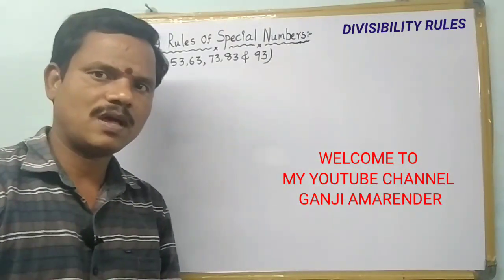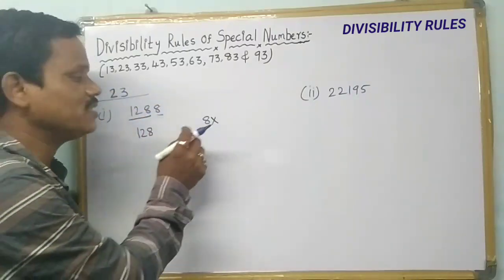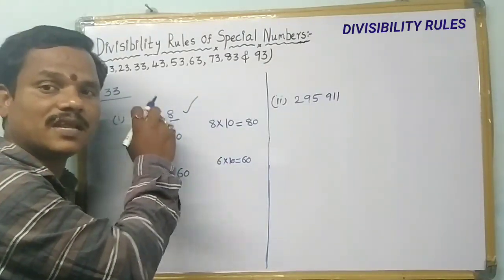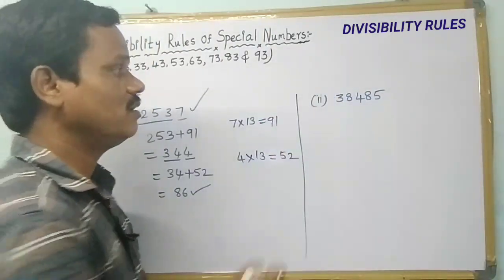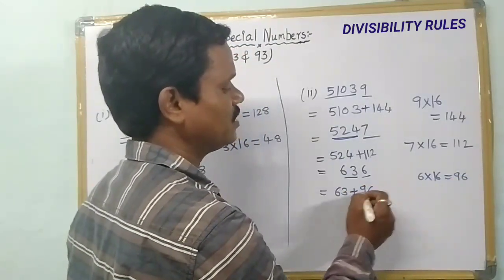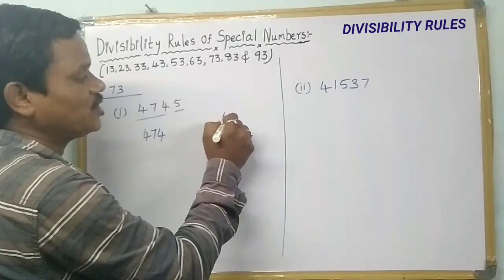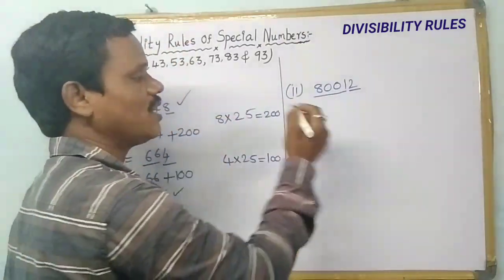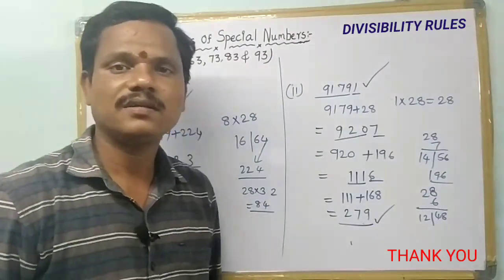Divisibility Rules of Special Numbers 13,23,33,43,53,63,73,83&93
In this video, I explained Divisibility Rules of Special Numbers like13, 23 ,33 ,43, 53, 63, 73, 83 &93.